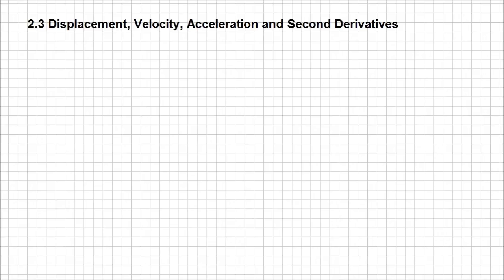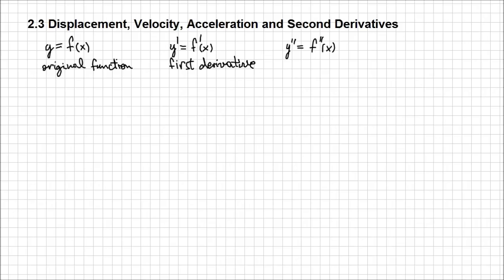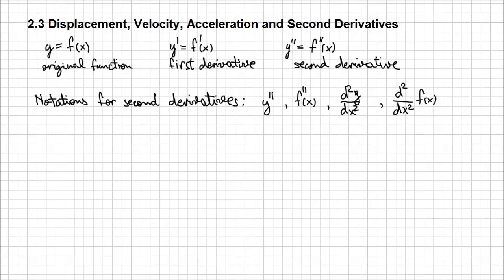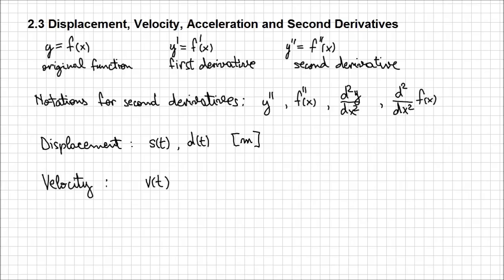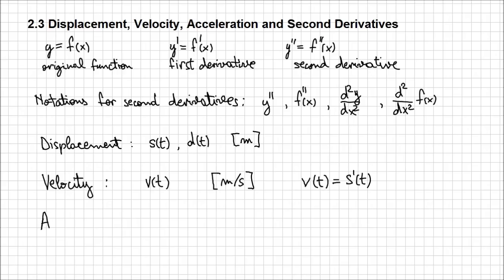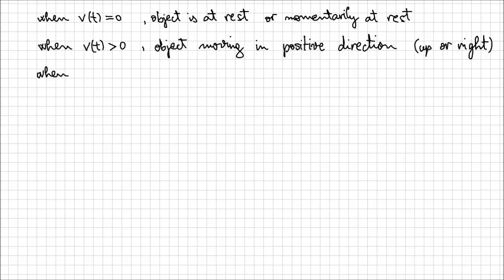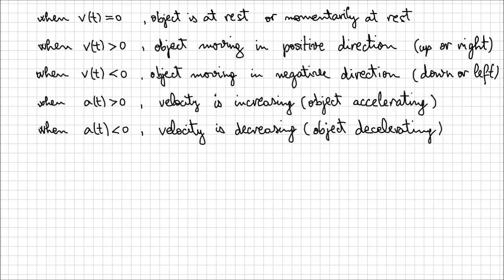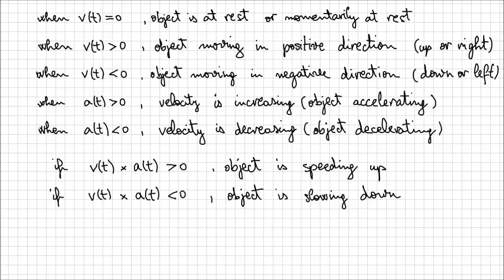2.3 Displacement, Velocity, Acceleration and Second Derivatives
Calculus and Vectors - 2.3 Displacement, Velocity, Acceleration and Second Derivatives

In this lesson you will have a short introduction to vectors where you'll also learn about the relation between displacement, velocity and acceleration. For that, first you'll learn what the second derivative represents. We will also analyze the meaning of positive or negative velocity and acceleration and what are the possible combinations.